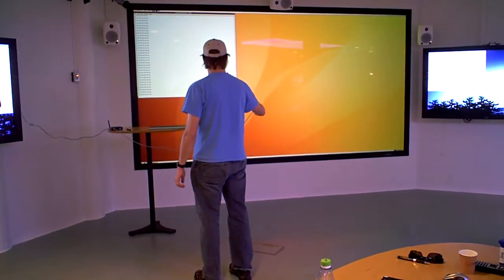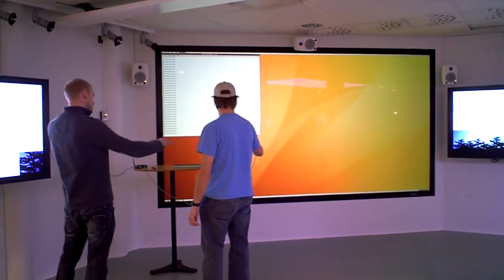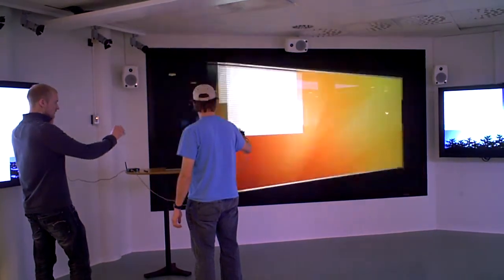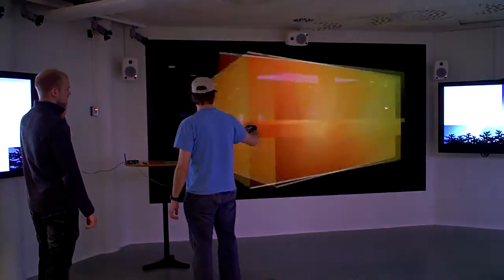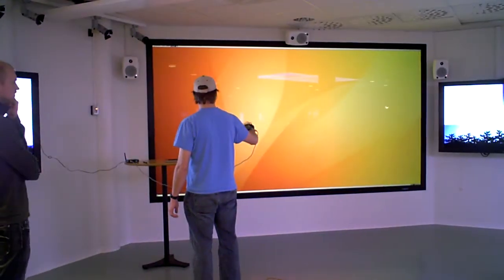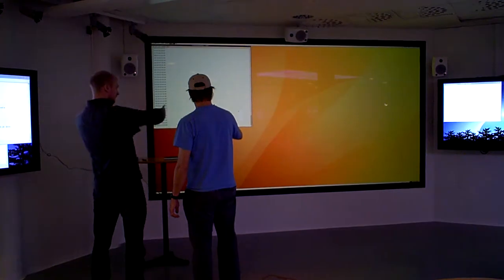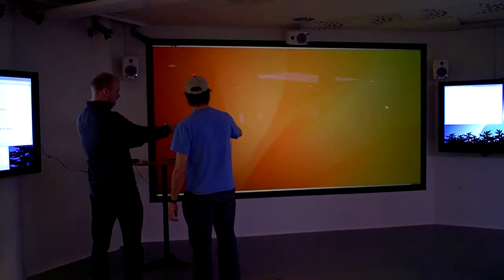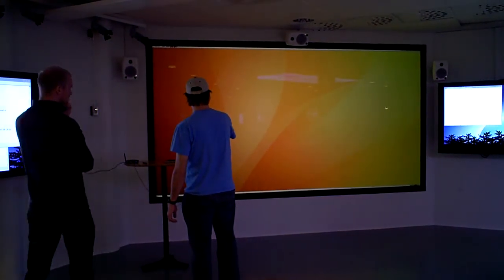1 minute in HUMlab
Johan working on the code for sensors to manipulate the multiple desktops with the 4K screen.